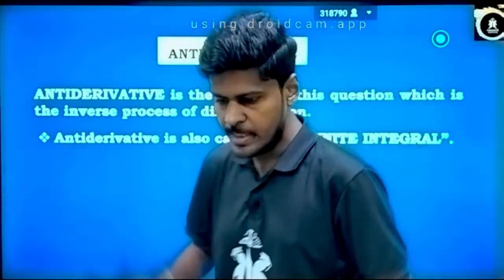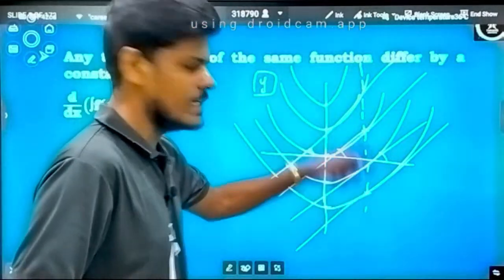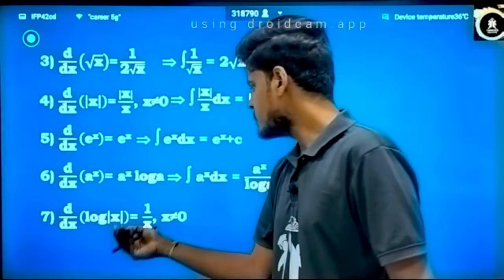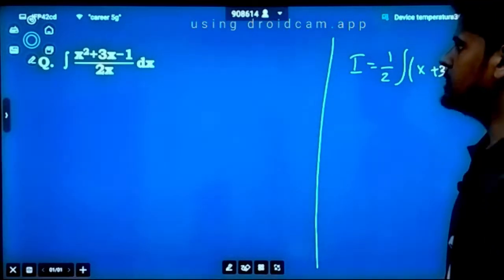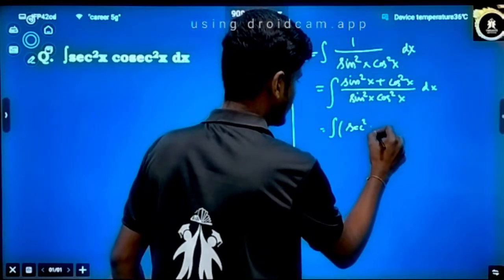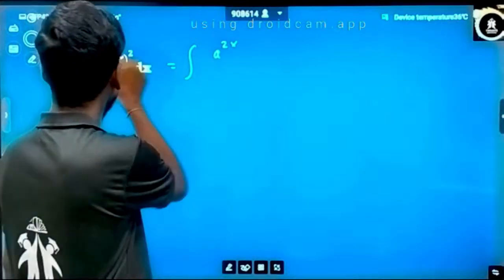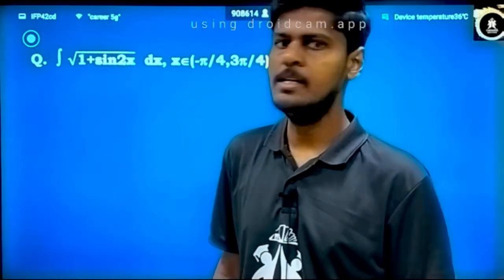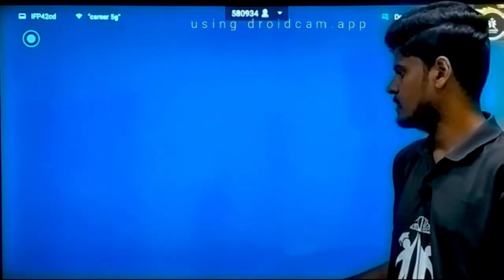12th Boards Revision I MATHS I INTEGRALS PART 1